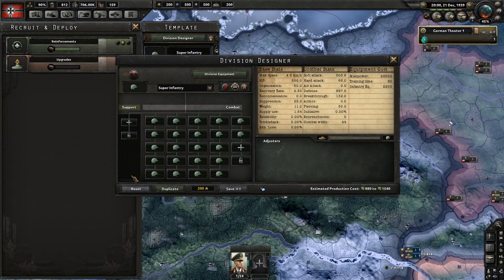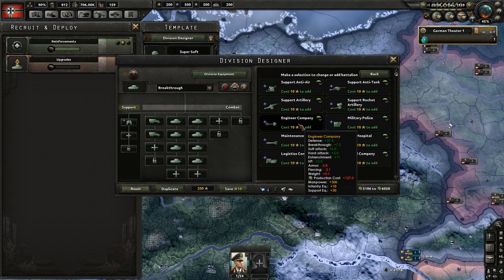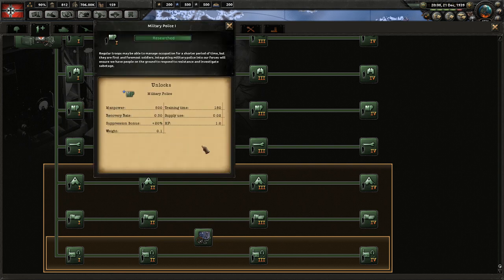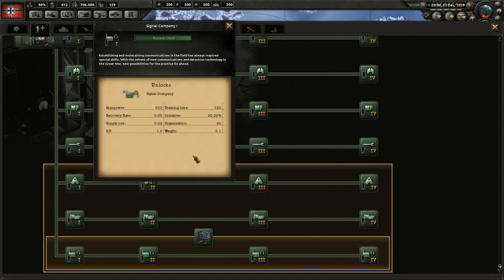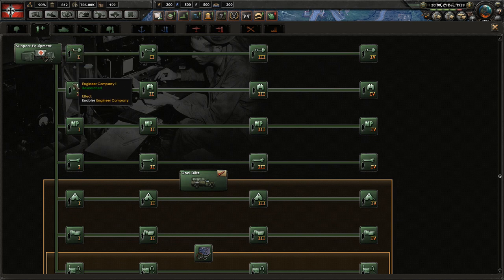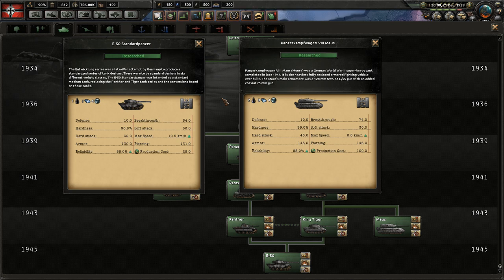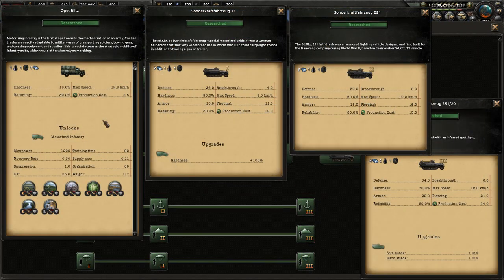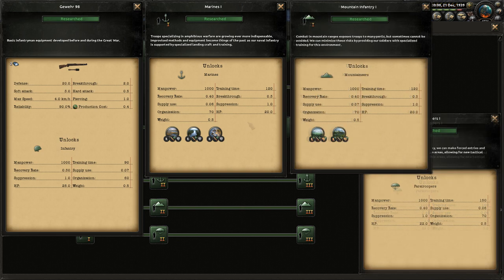ULTIMATE DIVISION TEMPLATE GUIDE PART 2 - Hearts of Iron 4 (HOI4)